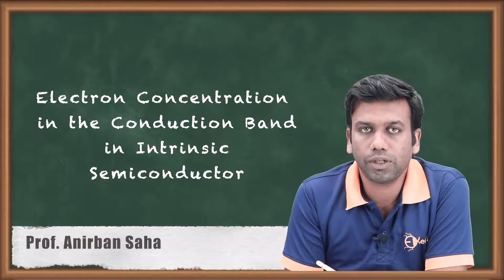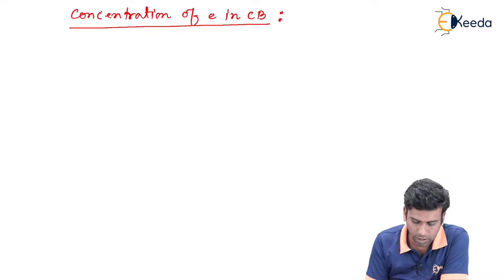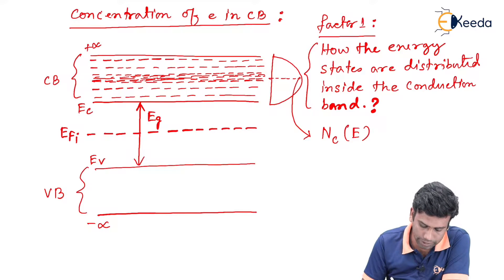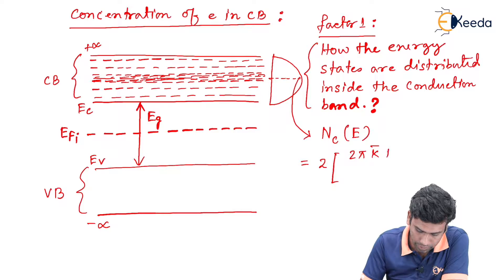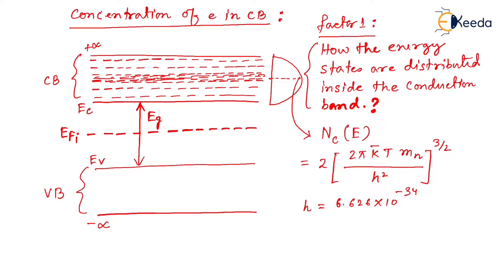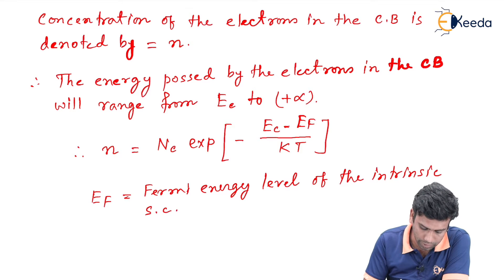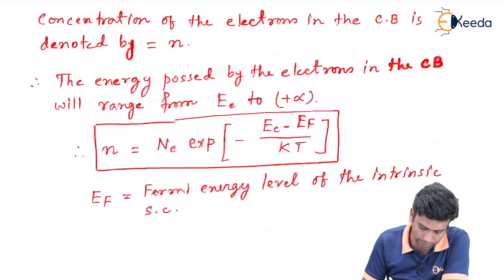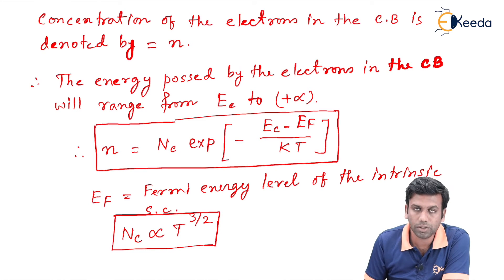Understanding Electron Concentration In Intrinsic Semiconductors | GATE Electronic Devices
Explore the intricate world of electronic devices with this insightful video on "Electron Concentration in the Conduction Band in Intrinsic Semiconductor." In the realm of GATE Electronic Devices, this topic holds paramount importance.

Dive deep into the fundamentals as we unravel the mysteries behind electron concentration in intrinsic semiconductors, shedding light on the behavior of electrons in the conduction band. Whether you're a GATE aspirant or a curious mind eager to grasp the nuances of electronic devices, this video is crafted to enhance your understanding.

Happy Learning.